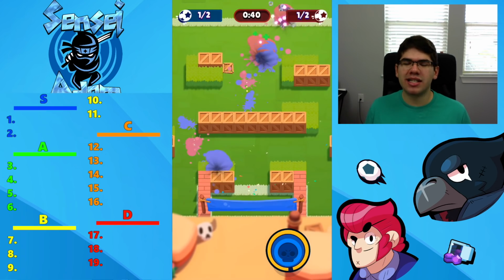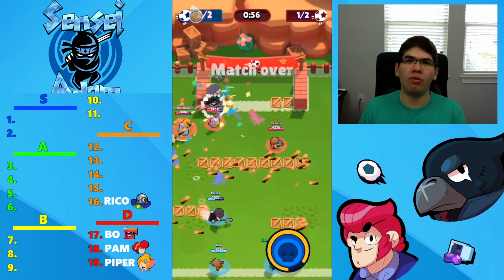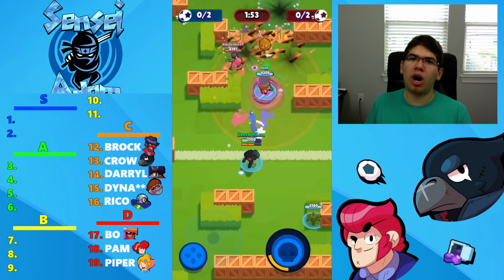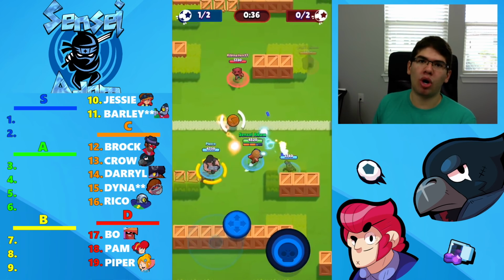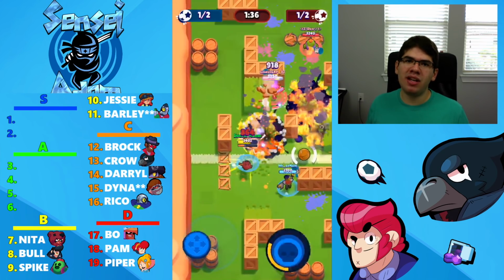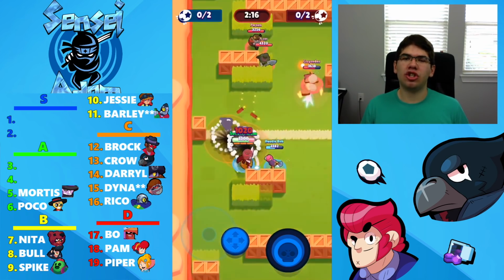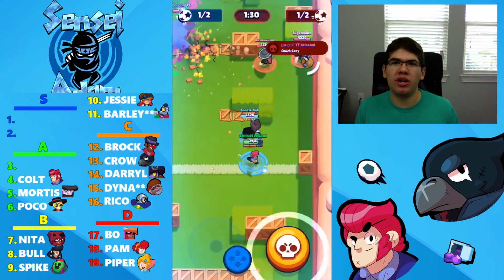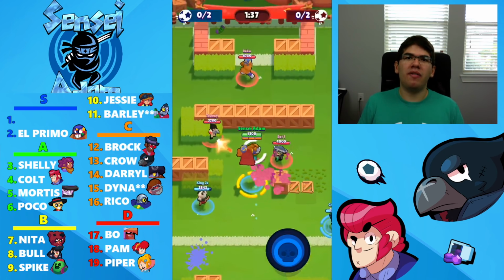Brawl Ball Tier List Rankings! Best & Worst Brawlers for Brawl Ball! Brawl Stars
In this Brawl Stars video, I discuss who are the best and worst brawlers in the brawl Ball game mode in this detailed tier list Rankings as of February 2018! I discuss the strengths and weaknesses of each individual brawlers / characters, and which maps and team comps are best for them! I Also discuss who is overpowered (op) and underpowered (up), and Who needs a nerf and who needs a buff? We'll discuss many characters and their rankings such as el primo, pam, mortis, tara, colt, shelly, poco, Nita, and more! And what makes them so useful! I'll also do one for smash & Grab (S&G) & Showdown next week as well!
This is Brawl stars, supercell's newest game that is currently in beta, and an android apk global release date has not been announced. I’ll keep you updated whenever a new sneak peak or leak is released!

Join Our Bands: WestLake (Q8G8GG2), CactusLake (LVYJC9J), HyperLake (LVUC998), CosmicLake (Q0RQQYL), InfinityLake (Q8YC2RQ)

Sensei Adam
Top 10 Daily - Brawl Stars